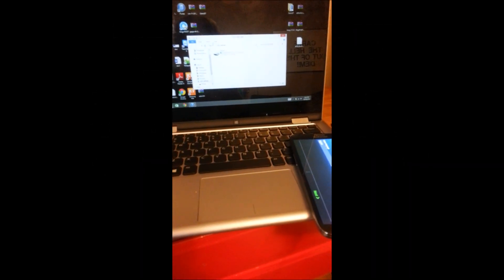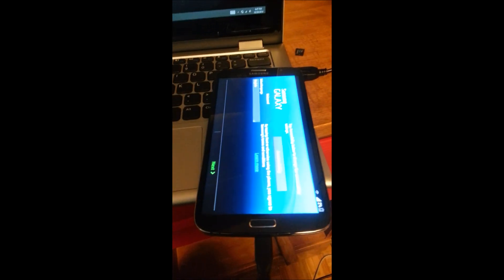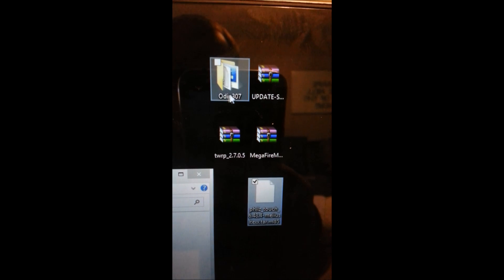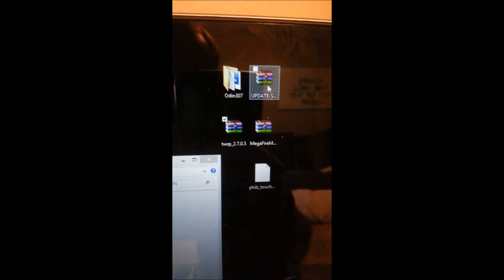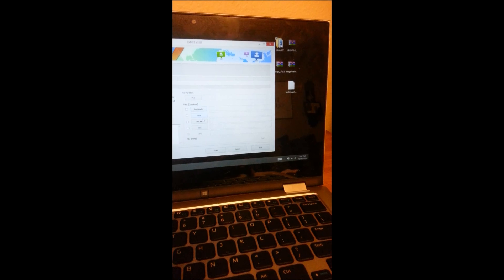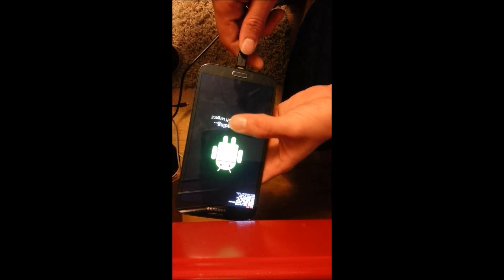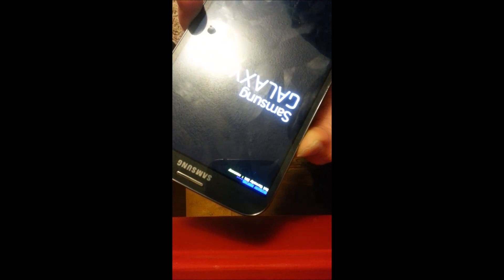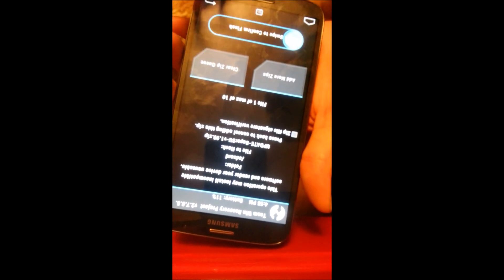galaxy mega 4.4.2 and 4.4.4 no touch or bootloop after update fix part 1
this video is part 1 of 3 on how to fix the Samsung galaxy mega (all variations besides the sgh-i527 due to no recovery) after the 4.4.2 and 4.4.4 updates (NO TOUCH OR BOOTLOOP) comment or like thanks!

DOWNLOAD LINKS
Megafire rom

Philz touch recovery (make sure you download the i9205 one)